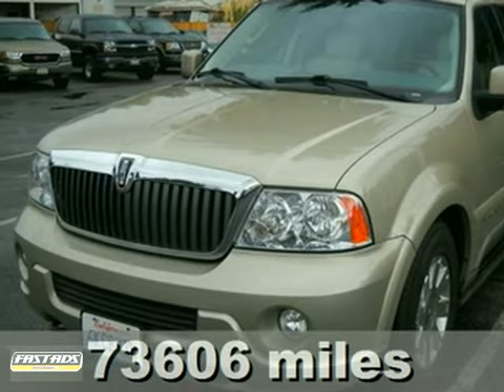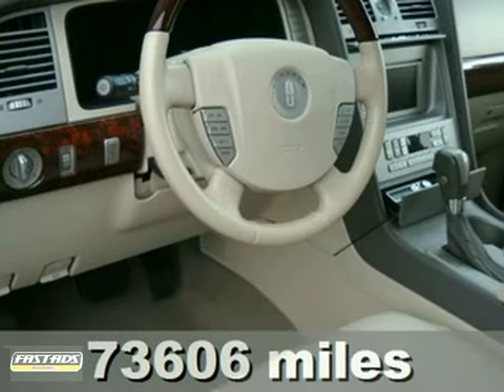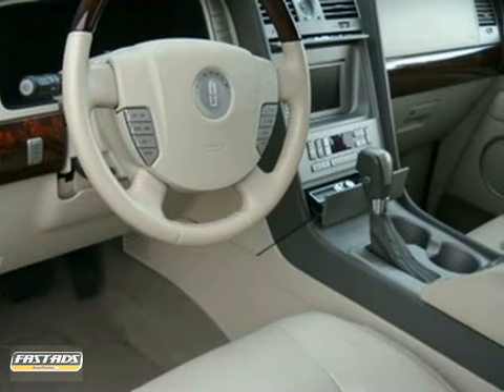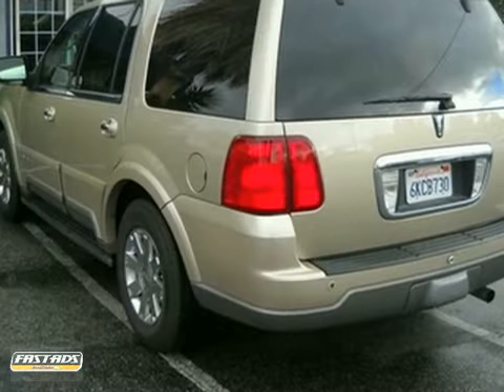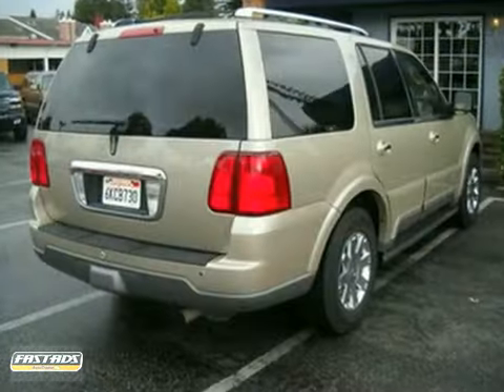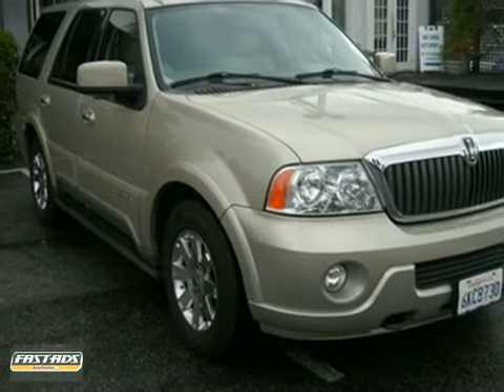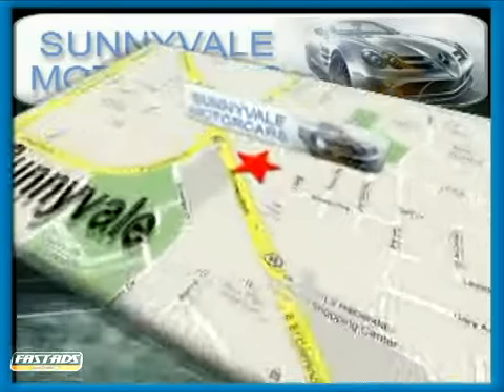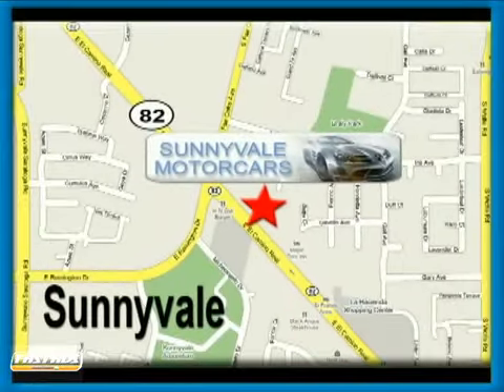2004 Lincoln Navigator Cons 451 in Sunnyvale Sacramento, - SOLD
SOLD SOLD - Ifyou are looking for real value on a great used car, Sunnyvale Motorcars invites you to come in and test drive this 2004 Lincoln Navigator, stock# Cons 451. We are conveniently located near Sunnyvale Sacramento, CA and known for our great selection, reliability and quality. Come take a look at this 2004 Lincoln Navigator today. Sunnyvale Motorcars 681 East El Camino Road Sunnyvale Sacramento CA, 94087 Here at Sunnyvale Motorcars we work hard to serve our customers and to cultivate long lasting relationships. Visit us today in beautiful Sunnyvale California to test drive one of our pre-owned cars. Conveniently located at 681 East El Camino Road.